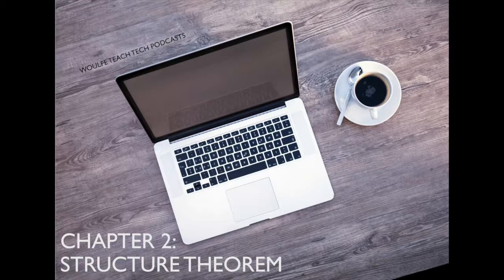CIS170 Chatper 2 Structure Theorem